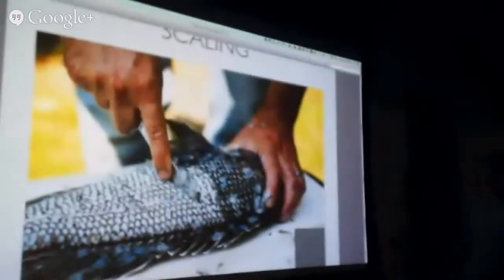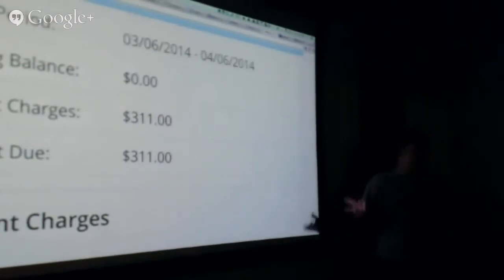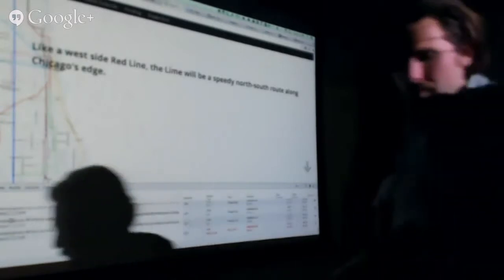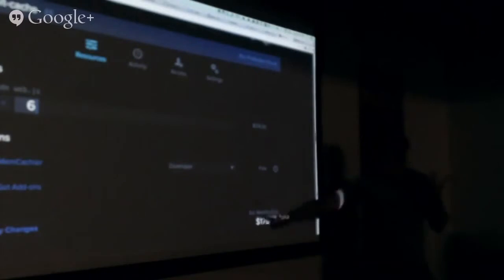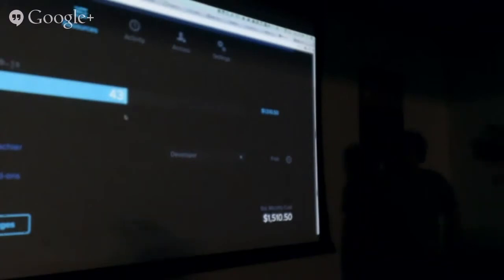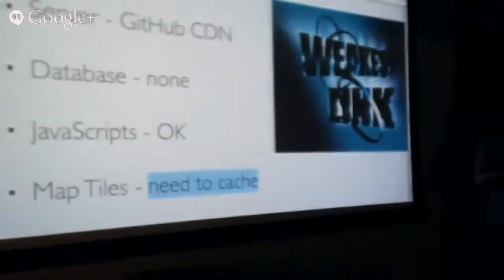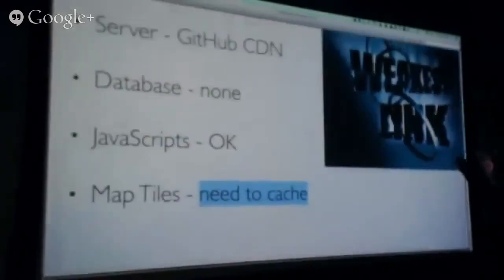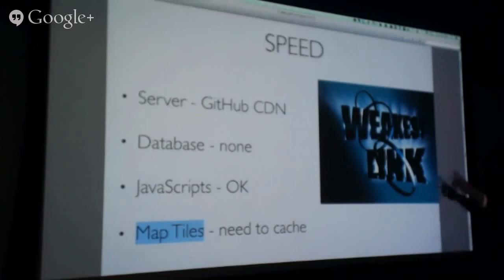TransitFuture Part Eleven